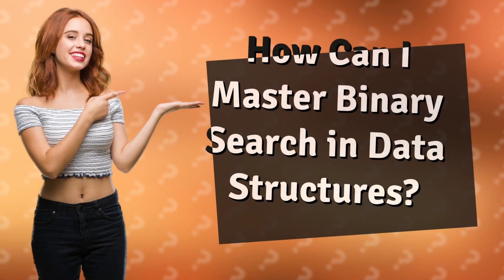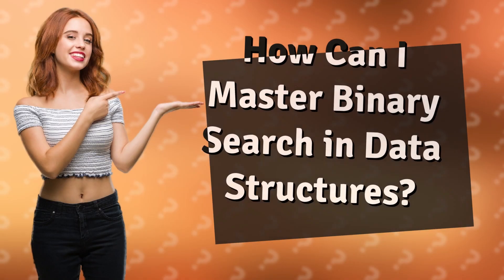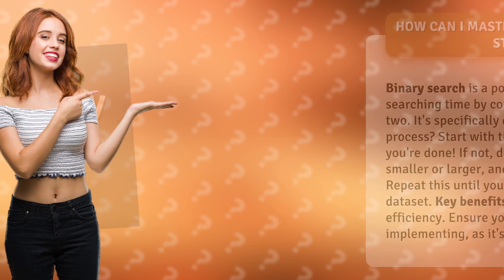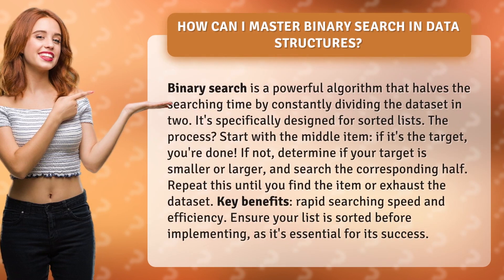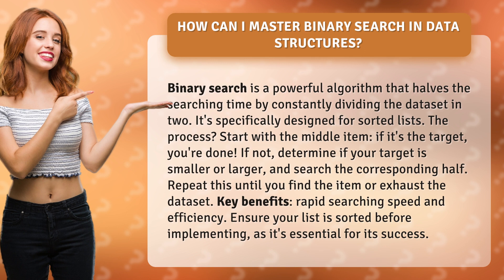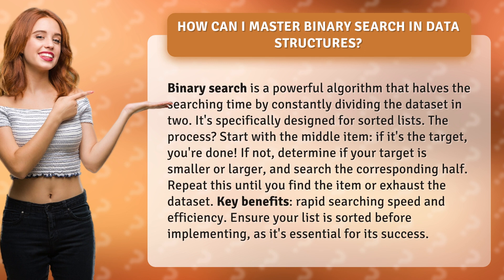How Can I Master Binary Search in Data Structures?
Master Binary Search: Rapid and Efficient Searching • Master Binary Search • Learn how to master binary search, a powerful algorithm that halves searching time and ensures rapid and efficient searching. Discover the step-by-step process and key benefits of binary search, and understand the importance of sorting your list for success.